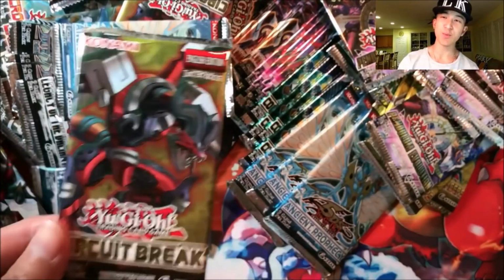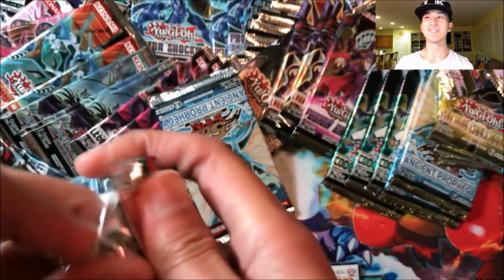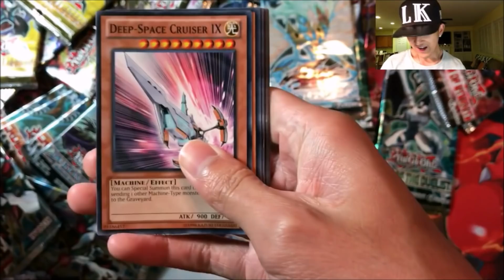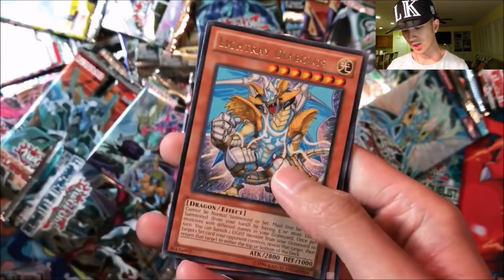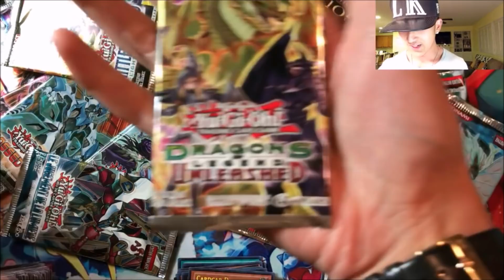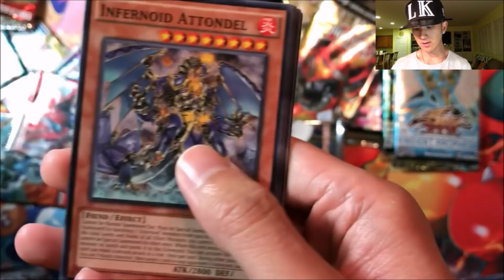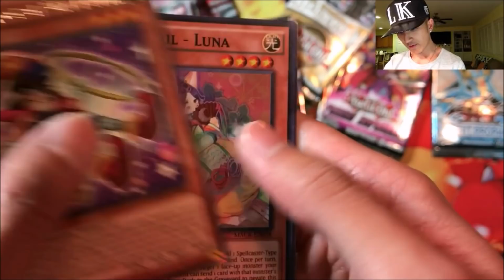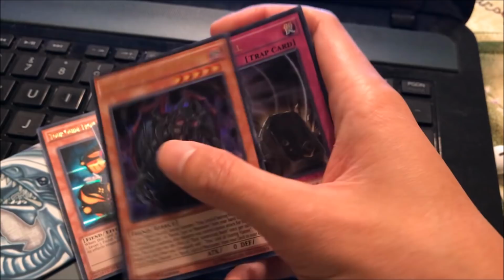Opening 100 RANDOM Yugioh Packs!! | A 2017 Christmas Special!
Merry Christmas and happy holidays! Hope you're having a great day :) Drink responsiblity